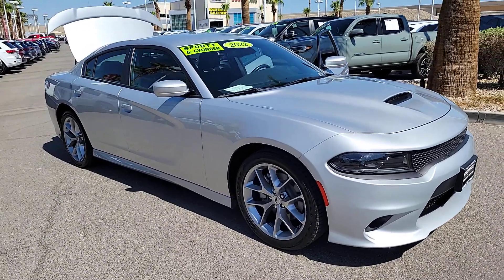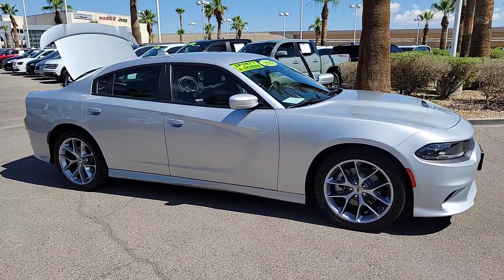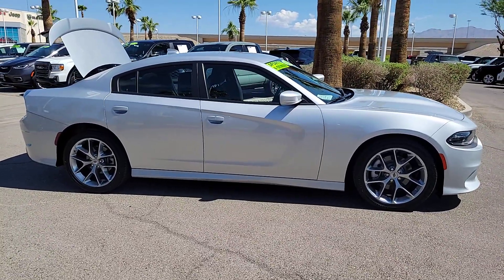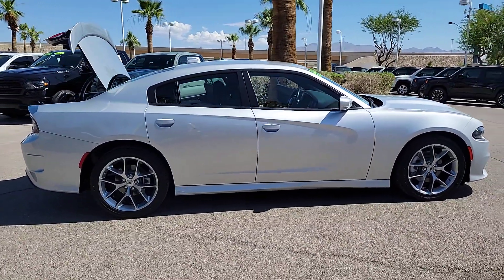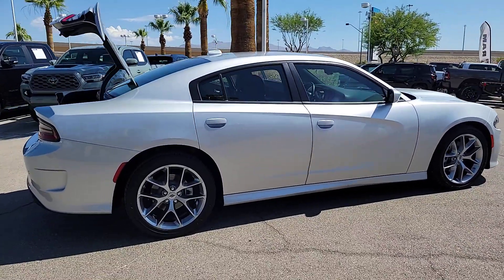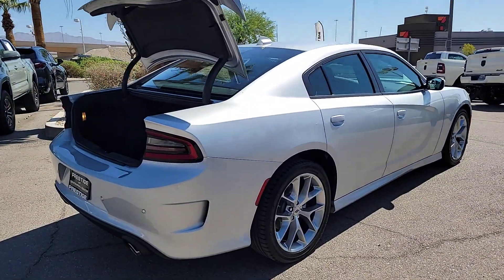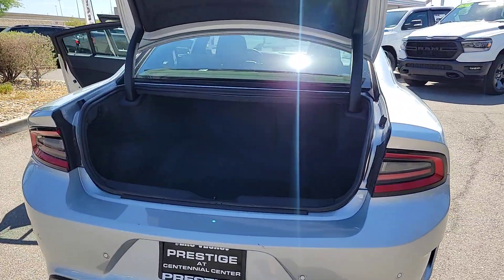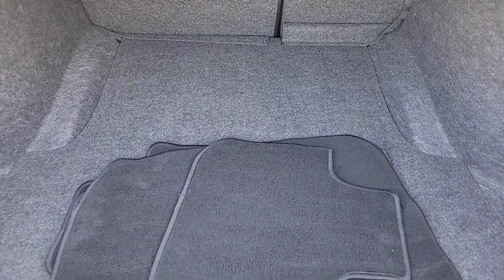2022 Dodge Charger Las Vegas, North Las Vegas, Henderson, Summerlin, Pahrump 00330196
Triple Nickel Clearcoat Used 2022 Dodge Charger GT available in 6520 Centennial Center Blvd., Las Vegas, Nevada at Prestige CDJR. Servicing the Las Vegas, North Las Vegas, Henderson, Summerlin, Pahrump area.

Prestige CDJR
6520 Centennial Center Blvd

19/30 City/Highway MPGbrbrbrBlack Cloth.brbrTriple Nickel Clearcoat 2022 Dodge Charger GT RWD 8-Speed Automatic 3.6L V6 24V VVTbrbrPrestige has been awarded the Customer First Award of Excellence  the only full-line Chrysler Jeep Dodge and Ram dealer in Southern Nevada to win this award.brbrbrPrestige is ranked as the #1 Chrysler Jeep Dodge Ram dealer in the state of Nevada for five years in a row beating out all other Dodge Chrysler Jeep Ram stores.